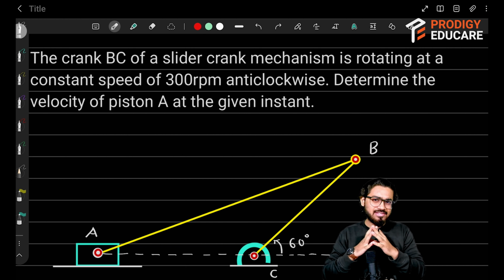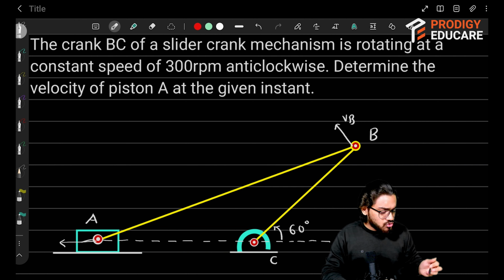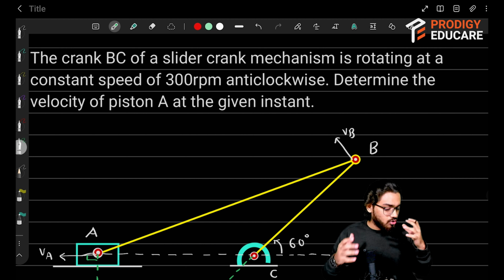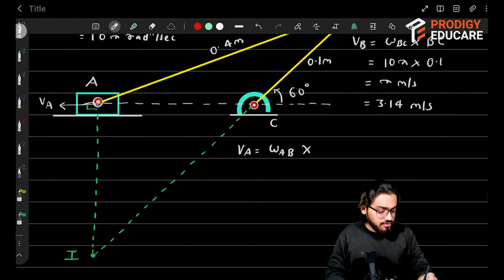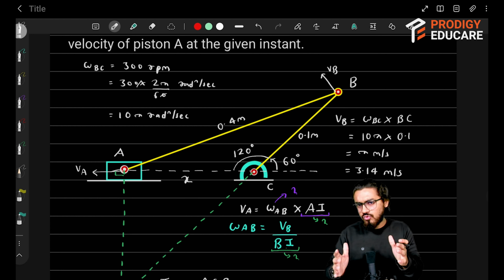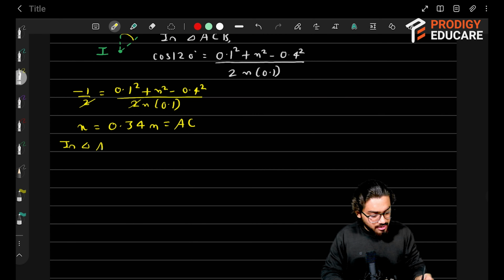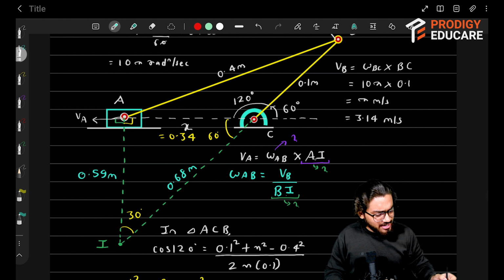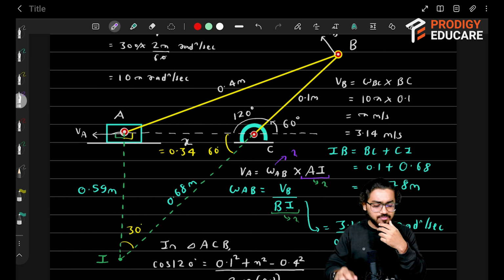Instantaneous Centre of Rotation (ICR) || The crank BC of a slider crank mechanism is rotating at a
The crank BC of a slider crank mechanism is rotating at a constant speed of 300 rpm anticlockwise. Determine the velocity of the piston A at the given instant.

Get Yourself A Free Demo With Us *Limited Seats
Text us "Demo" on : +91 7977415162 (WhatsApp)
Our Team Will Get Back to you and arrange your class.

Hello Students,
Akshay Sir here ❤️ will love to be your Instructor for this session. Hope you guys had fun learning.
Prodigy Educare- Where Learning Becomes Fun